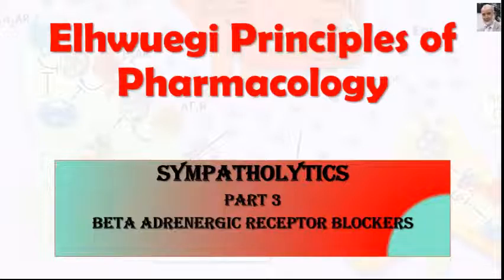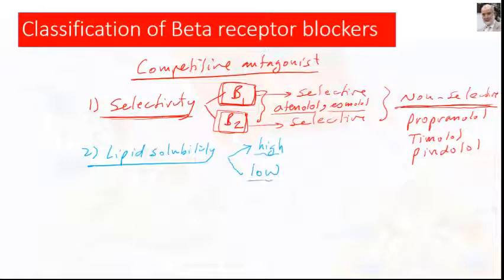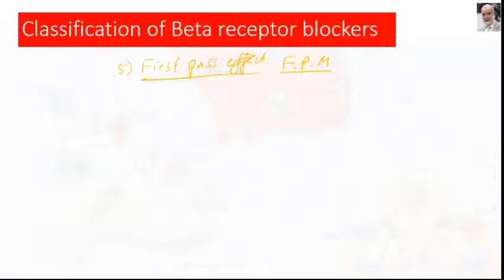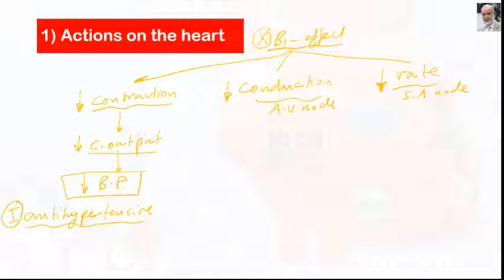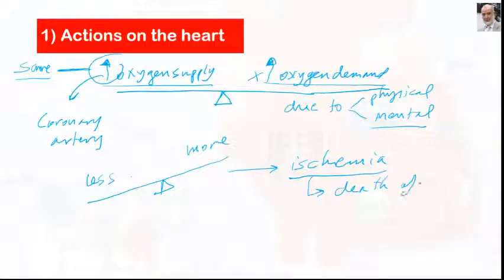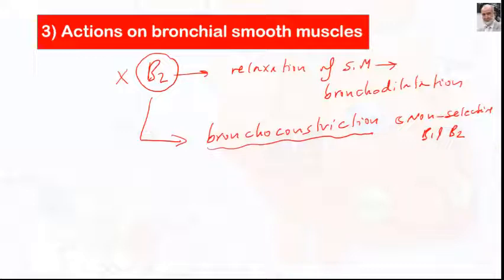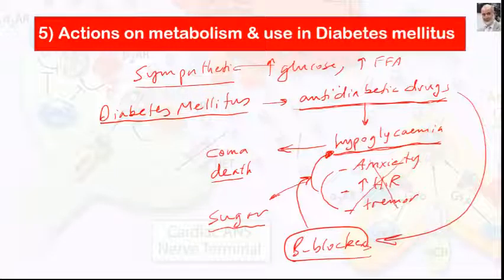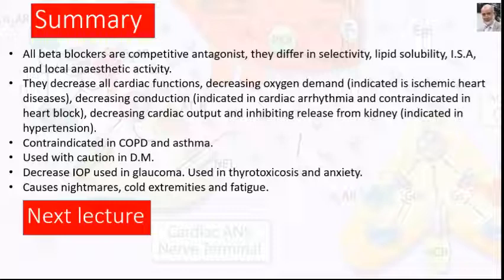Elhwuegi Principles of Pharmacology. Sympatholytics, Part 3: Beta adrenergic receptor blockers.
All beta-blockers are competitive antagonists, they differ in selectivity, lipid solubility, I.S.A, and local anesthetic activity.
They decrease all cardiac functions, decreasing oxygen demand (indicated is ischemic heart diseases), decreasing conduction (indicated in cardiac arrhythmia and contraindicated in heart block), decreasing cardiac output and inhibiting the release of renin from the kidney (indicated in hypertension). Beta-blockers are contraindicated in COPD and asthma.
They should be used with caution in D.M. as they might mask the signs of hypoglycaemia.
Beta-blockers decrease IOP therefore used in glaucoma. They are also used in thyrotoxicosis and anxiety. They cause nightmares, cold extremities, and fatigue.